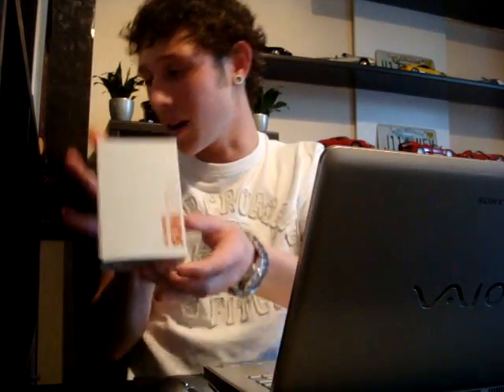Jil Sander Sun Men / Fragrance review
Jil Sander SunMen is a great fragrance with a citrus and wood accord, perfect for any age and great for situations were you really have no idea what to put on, but all around Sun Men is a great fragrance for those warm summer nights. yo dont forget to COMMENT :) thanks